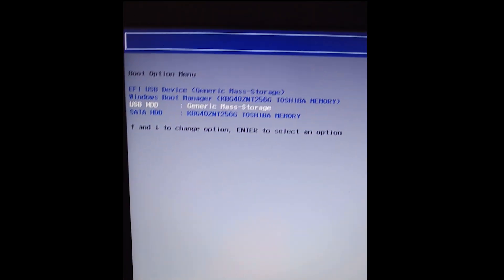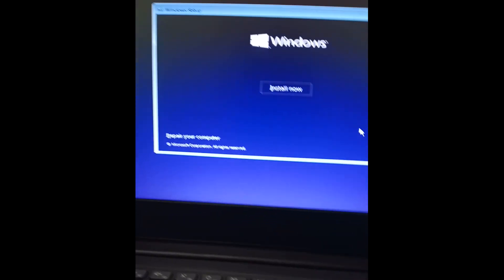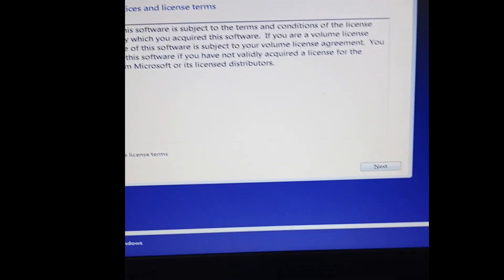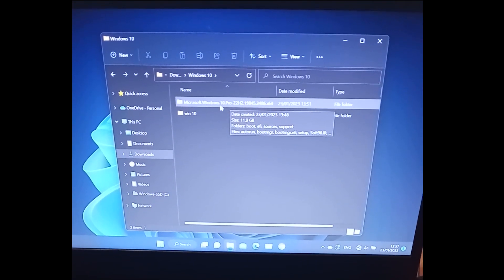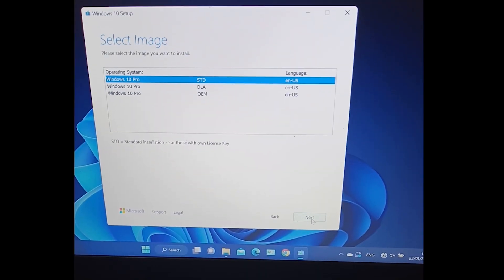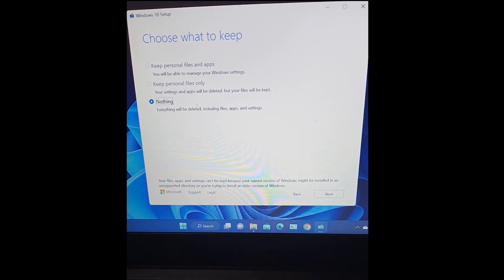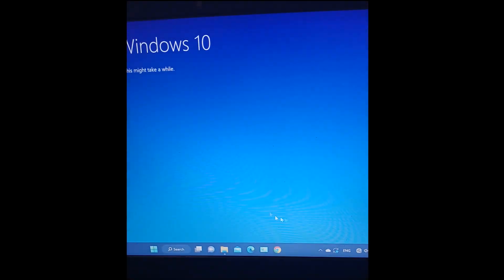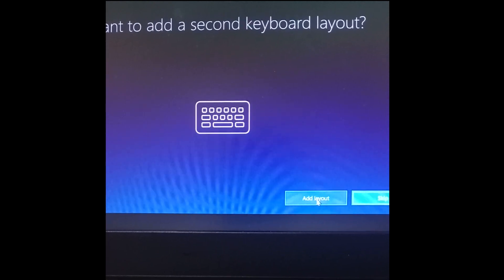How to Install Windows 10 with USB Flash drive 2023 | Change windows Without Flash drive 2023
In this video, I will show you how to install windows 10 with a USB Flash drive in 2023,
 and also  I will show how to change your windows without any USB flash drive 2023,
Install windows is crucial for everyone  most of the  time so keep watching till the end you will know all things about installing windows

How to Install Windows 10 with USB Flash drive 2023,
How to change Windows 10 with USB Flash drive 2023,
How to Install Windows 10 without USB Flash drive 2023,
changing windows 10,
changing windows 11,
changing windows 10 with USB,
changing windows 10 with out USB,
changing windows 10 with USB in 2023,
changing windows 10 with USB 2023,
Windows 10 installation,
windows  installation,
windows 10 installation with USB,
windows 10 installation with USB 2023,
windows 10 installation with out USB,

How to Install Windows 10 with USB  2023,
How to change Windows 10 with USB 2023,
How to Install Windows 10/11 with USB Flash drive 2023,
How to Install Windows 10/11 without USB Flash drive 2023,

how to install windows 10 without usb or cd
how to install windows 10 without usb or DVD
how to install windows 10 without pendrive
how to install windows 10 without usb
how to install windows 11 without usb or cd
how to install windows 11 without usb or DVD
how to install windows 11 without pendrive
how to install windows 11 without usb
how to install windows 11 without flash drive
how to install windows 11 without usb drive
how to install windows 11 bootable pendrive
how to install windows 11 pendrive